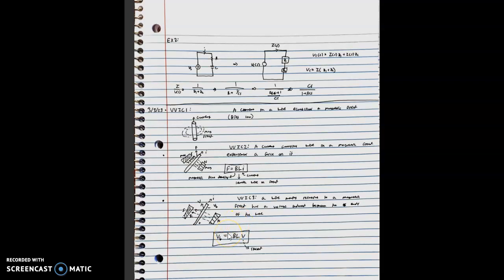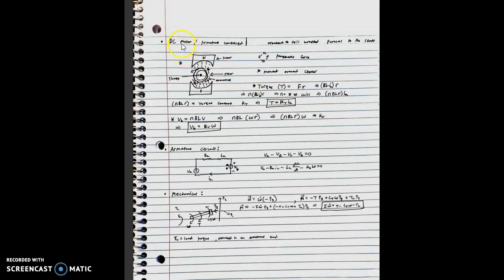WHW MAE3724 3/8/23